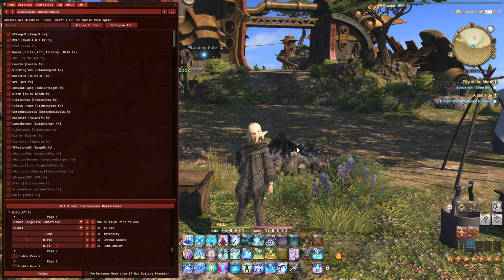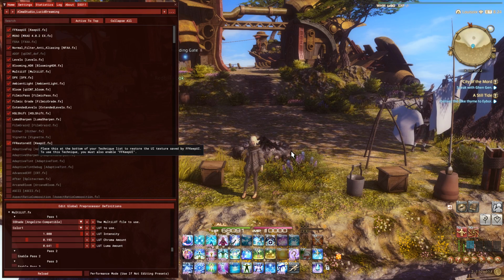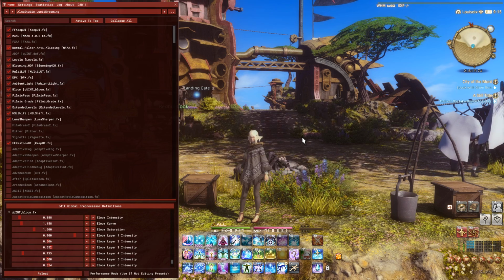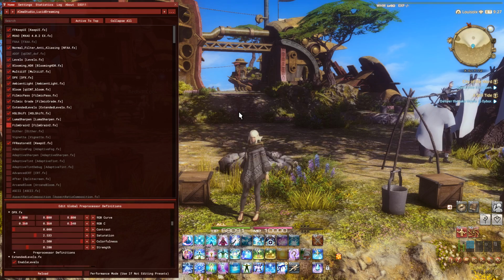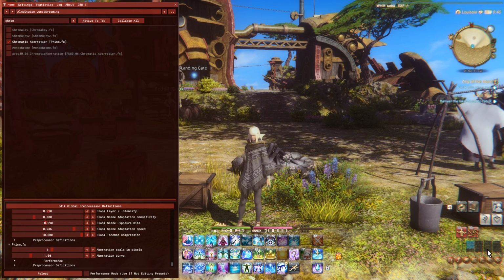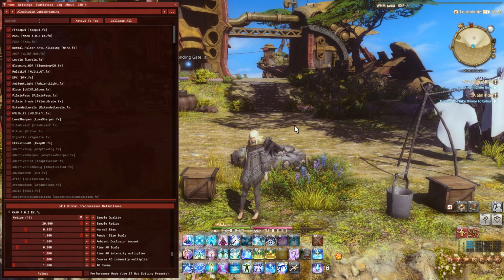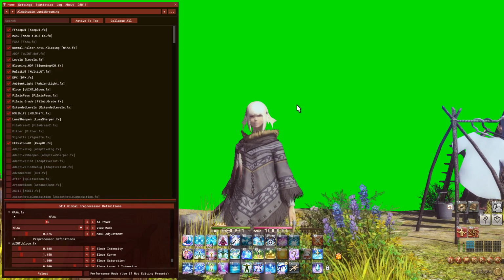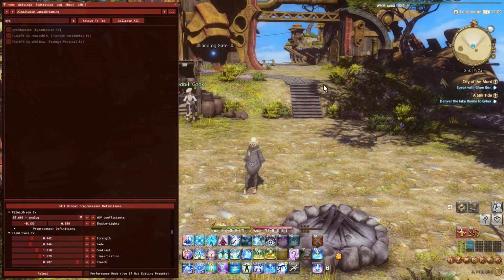Final Fantasy XIV - GShade Tips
Back to FF XIV after 5 years, i was trying out this nice post processing program, and wanted to share my experience with you, i really suggest you to check it out for whatever reason you might want to use it, if only to take nice screenshots or also to have a better game experience.
Personally i'm just focusing on having a smooth gameplay with a better graphic.